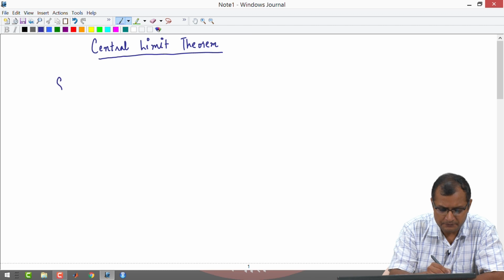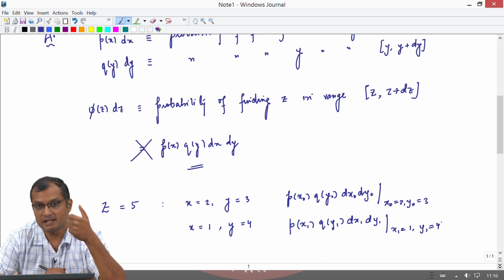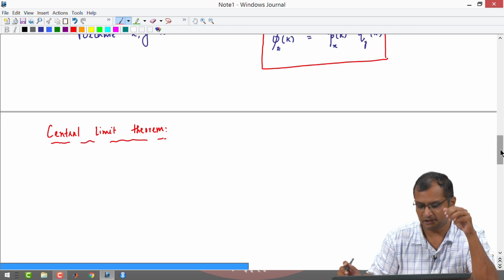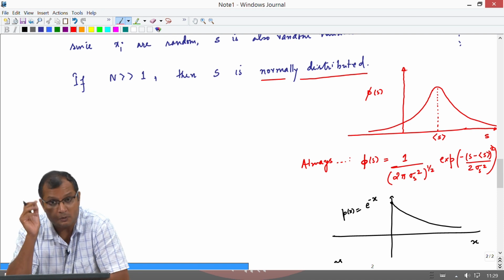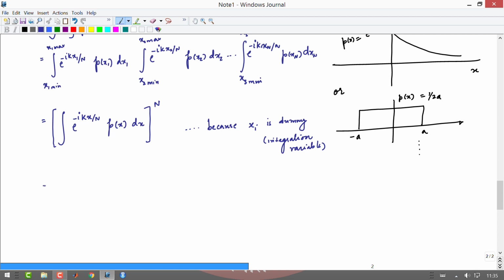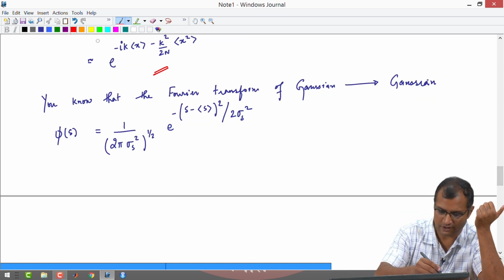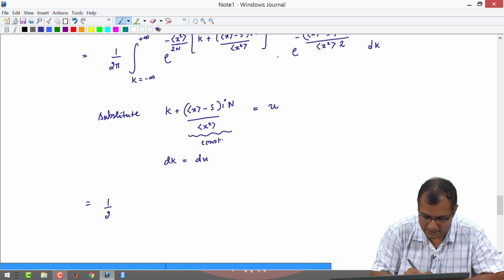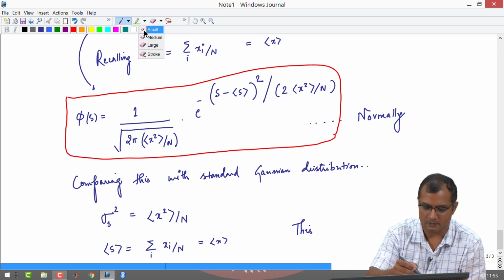Lecture 07 Central Limit Theorem